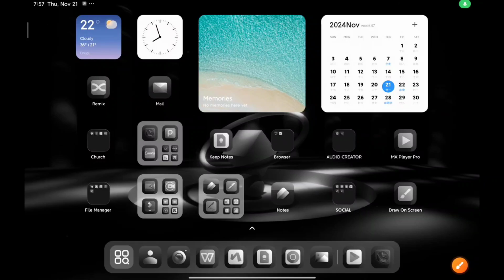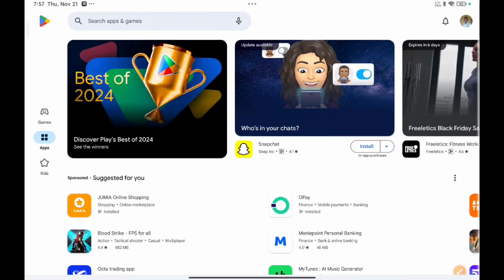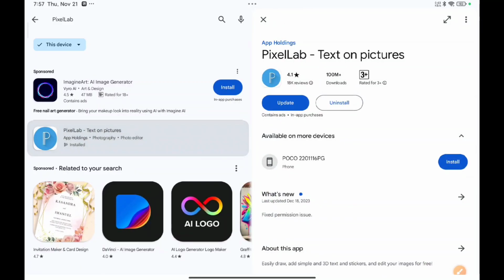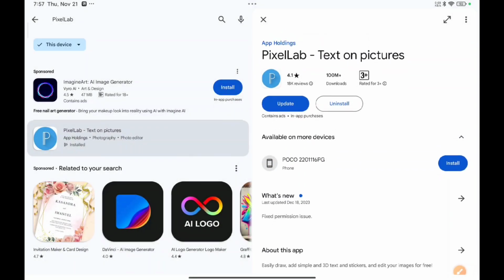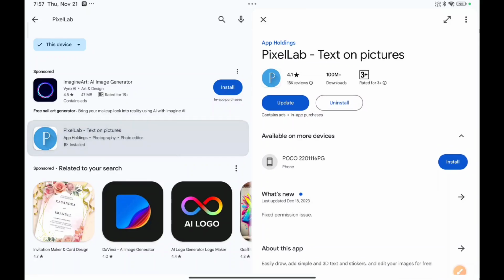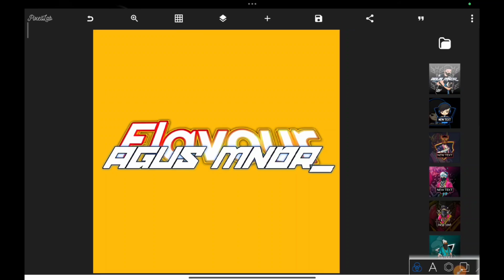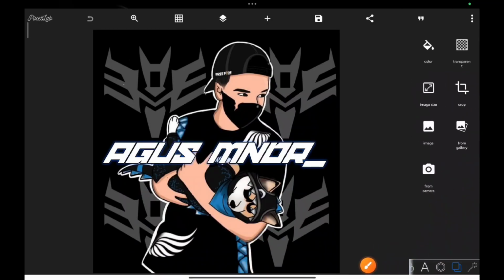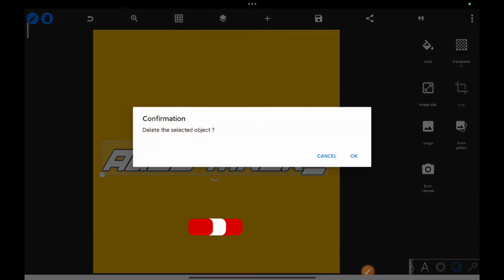Ep01- Install the Original PixelLab app (Procedure) || Smartphone Graphics Masterclass Tutorials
The Original PixelLab app. Pixellab Mobile Installation   This is the first episode in this series of PixelLab Masterclass. The tutorial has begun, Journey with us until you could design perfectly your imaginations. Mixing imaginations with creativity. There are no limits.